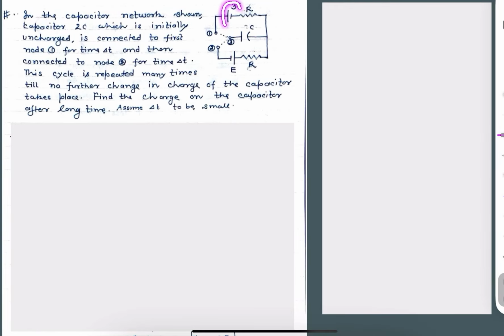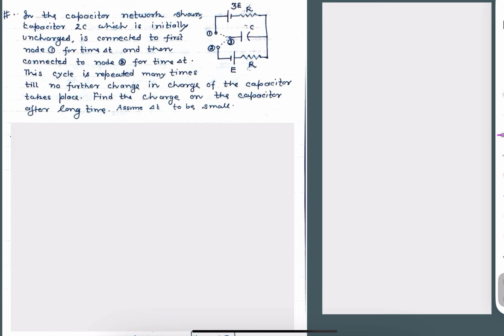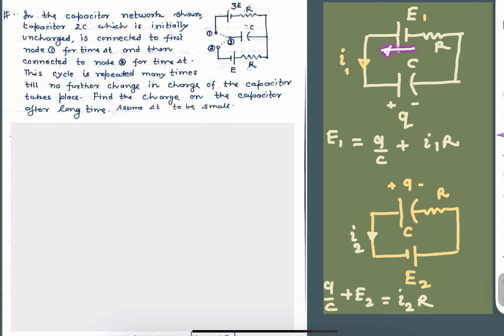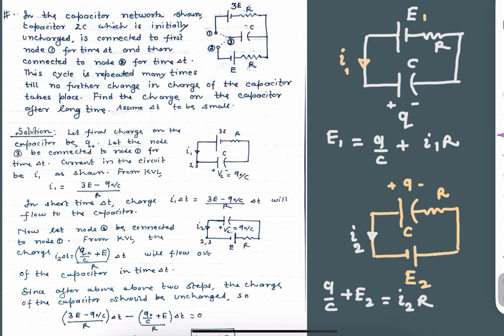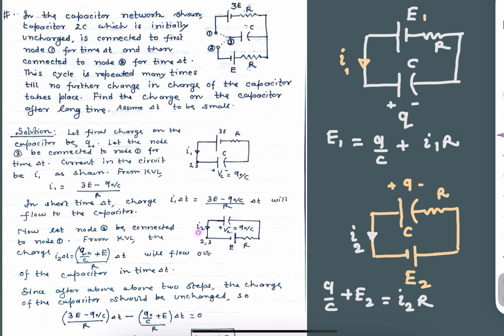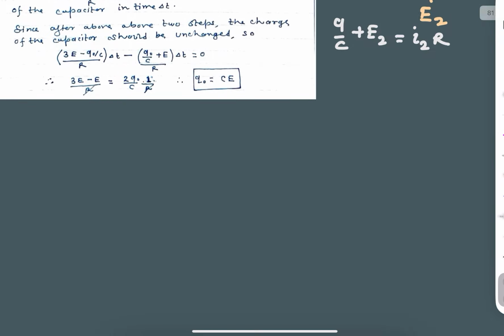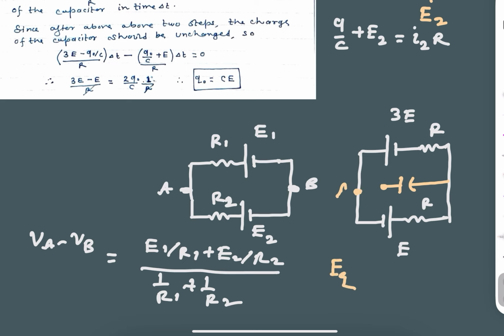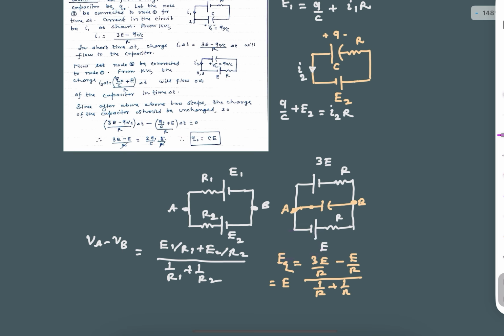JEE ADVANCED level PHYSICS / solved problem of RC circuit/ equivalent cell / SS Krotov book problem.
PHYSICS-DIMENSIONS